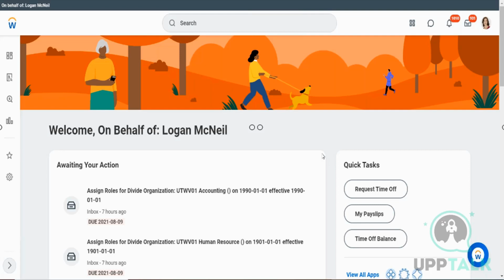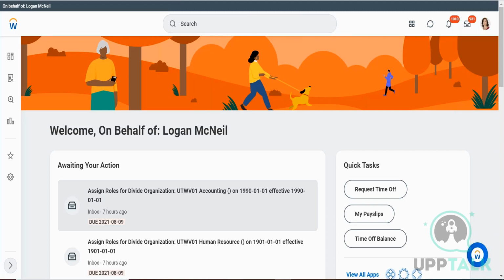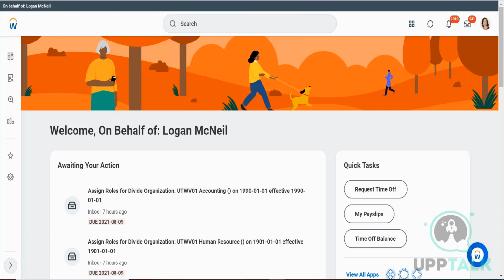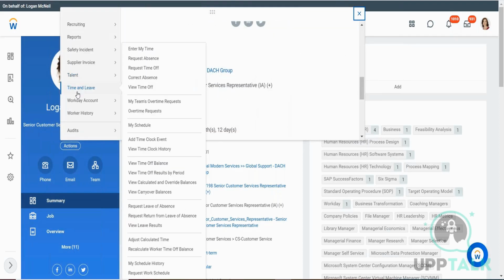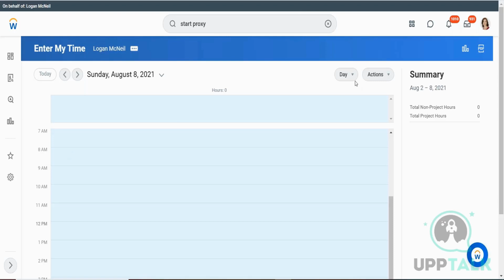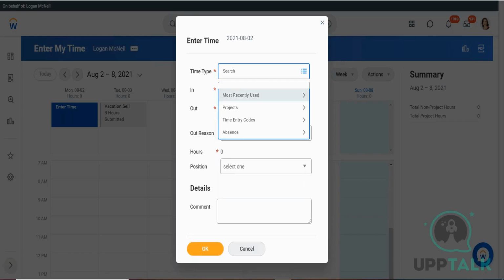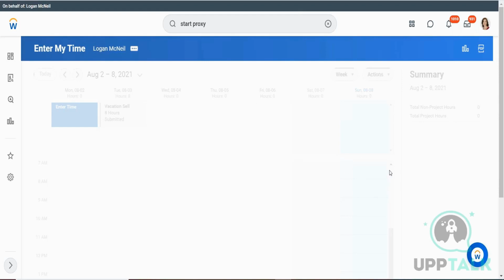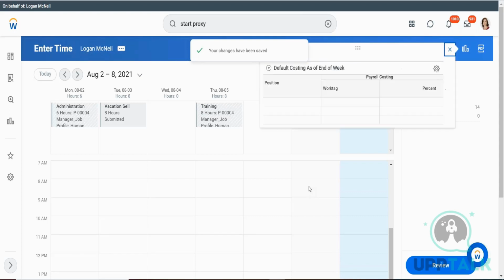Workday Time Tracking Training | Workday Time Tracking Demo | Workday Course | Upptalk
Are you new to Workday and not sure how to use the time tracking feature? This tutorial video will show you how! This feature is important for keeping track of your hours worked and ensuring that you are being paid correctly.  After watching this video, you'll be a pro at using Workday's time tracking feature!
In this video You will learn about Introduction, Finance, and Time card.

Introduction  01:08
Finance         10:37
Time card     14:28